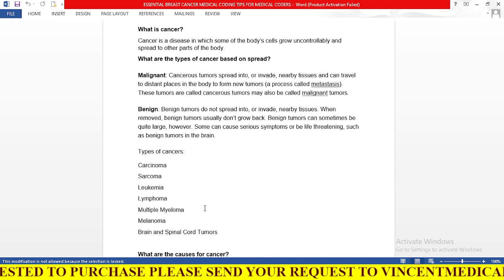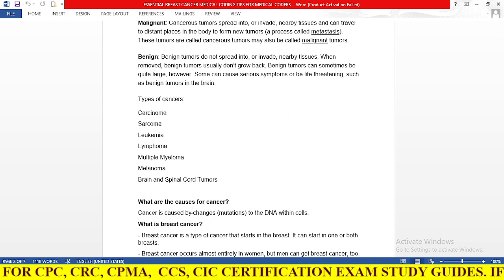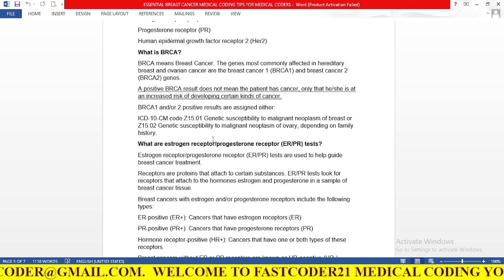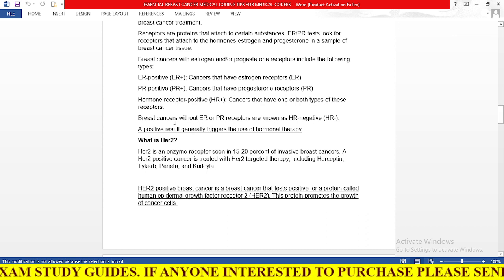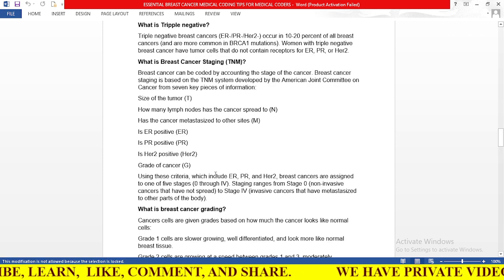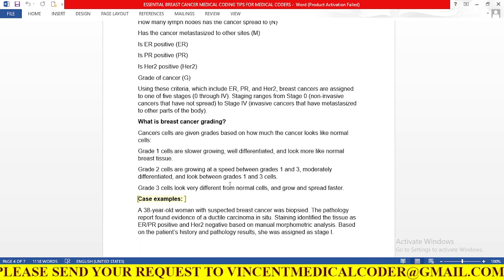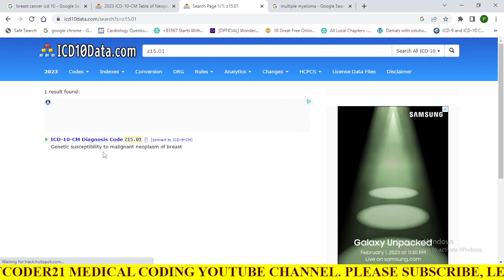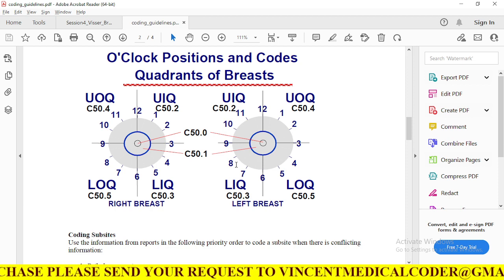Unlock the Secret to Coding Breast Cancer in ICD-10 CM!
Hello viewer, in this session, you are going to learn most important breast cancer coding techniques.